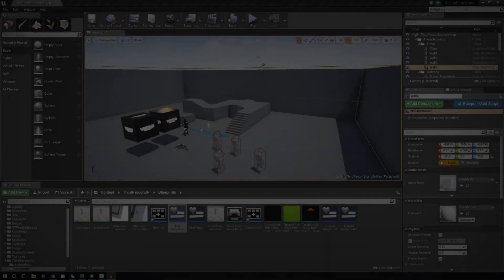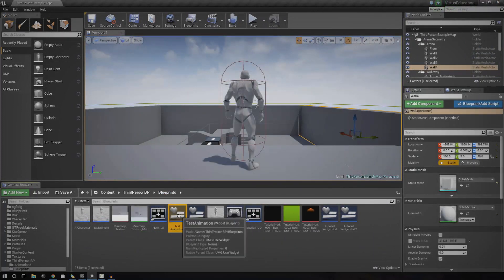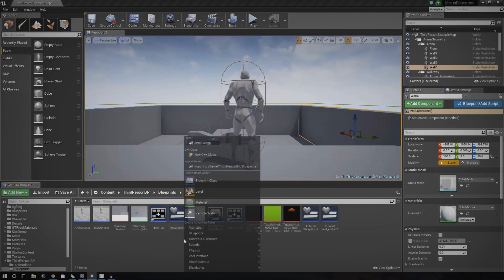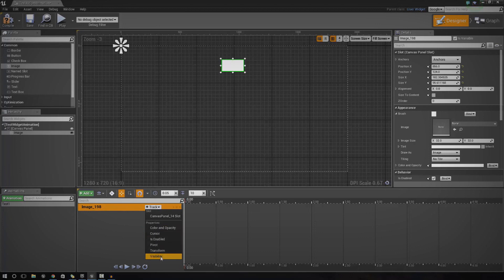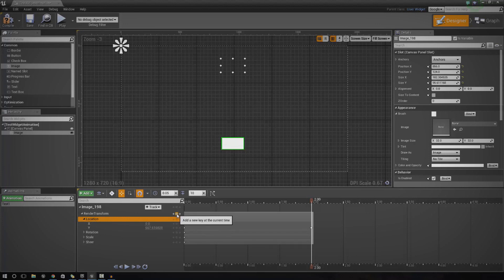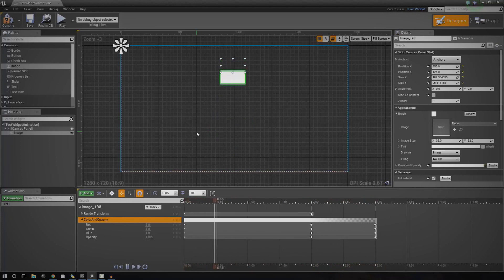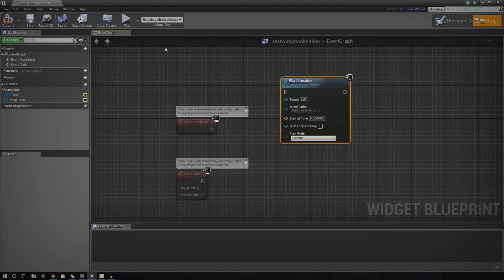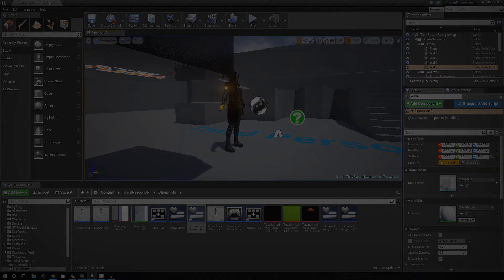Basic UMG UI Animation - #48 Unreal Engine 4 Beginner Tutorial Series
This is episode 48 of my unreal engine 4 beginner tutorial series, in today's episode we show you how you can start creating basic animations inside of the UMG UI editor... having said that at we introduce you to the process of creating animation, using the timeline and adjusting keyframes to create smooth playable animations ready to be played from blueprints!